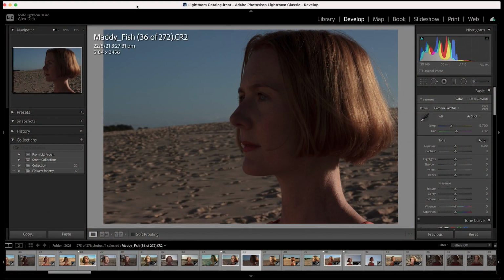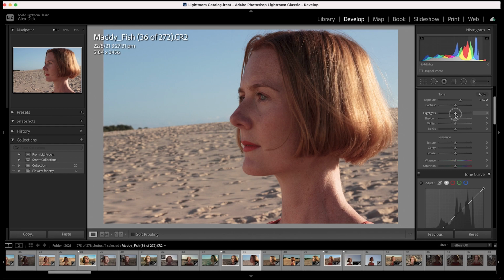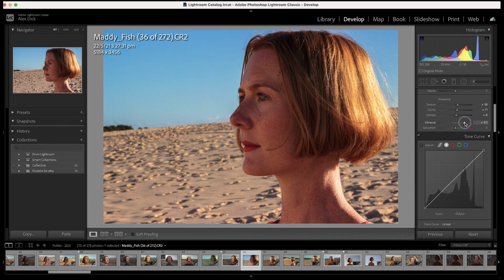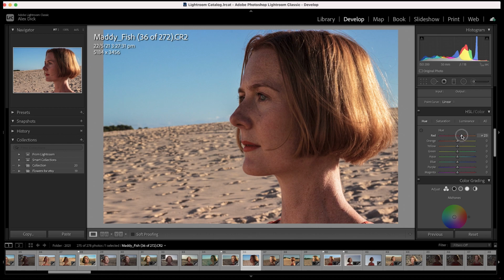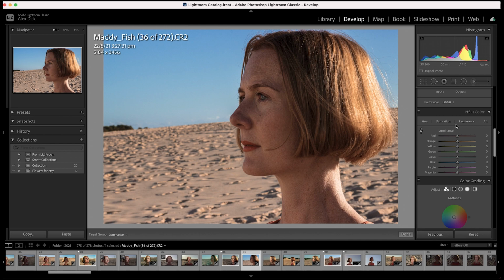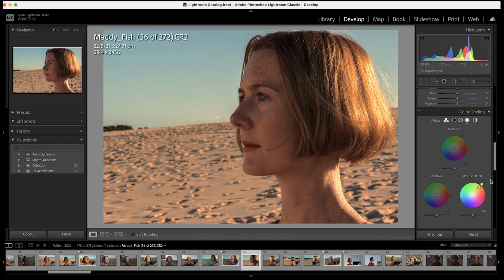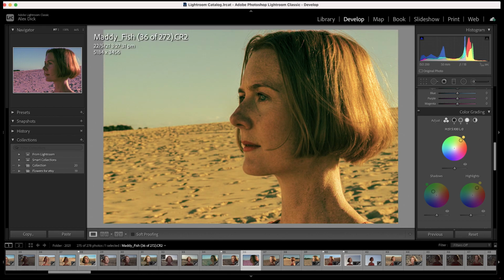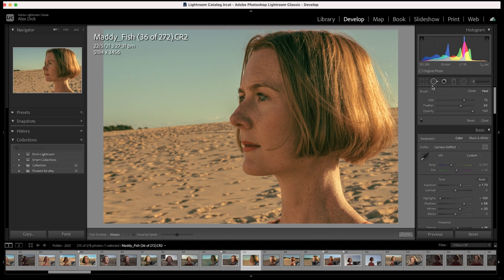Learn By Doing Photo Editing 4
Today I'm working on another portrait. I love taking a photo with some technical problems and turning it into something presentable and appealing. It's not as hard as you think, too.

Watch along, and edit your own underexposed photo along with me. You never know, there may be a masterpiece beneath it.